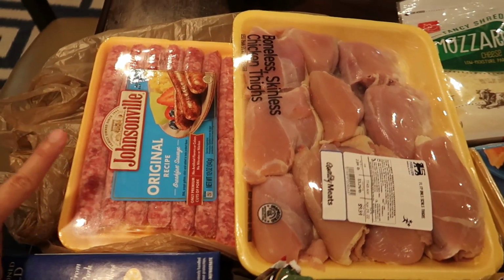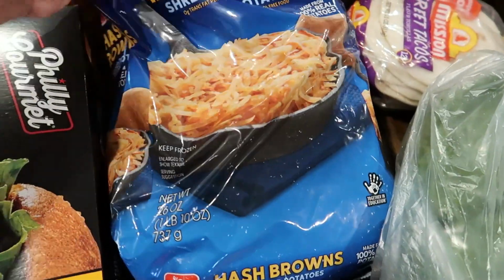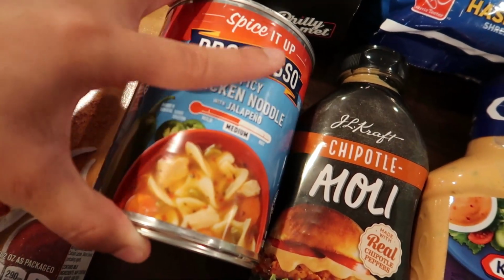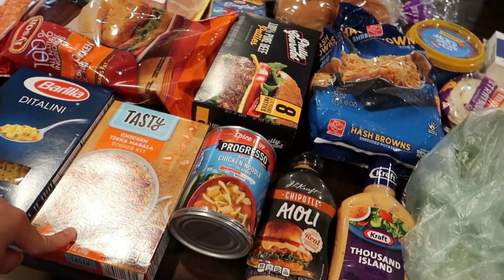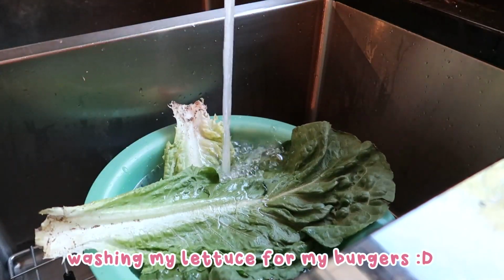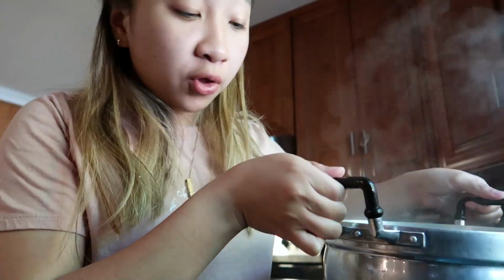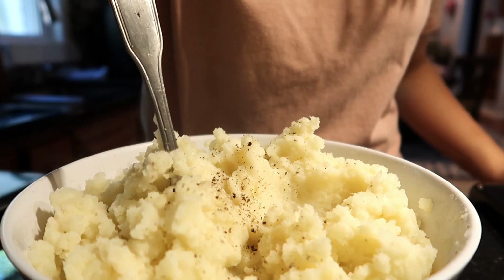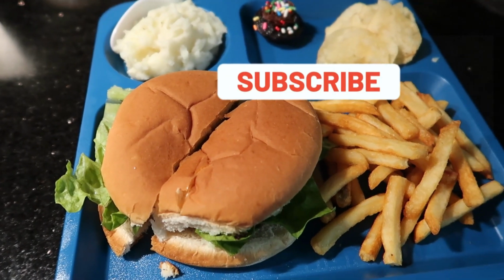Cereal Shakes, Major Grocery Haul, + Making Burgers | smaile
hey guys,
it's been a while since i've done a cooking video and it was definitely a lot going on lol but hopefully this video made you drool :P or maybe it got you curious about my mashed potatoes!

F O L L O W   M Y   F R I E N D S:

C R E D I T S:
Intro/Outro Made by: Kelly N.
Edited by: Sallie L.

W H A T   I   U S E:
Thumbnail Editing Software: Picsart & Procreate

Special thanks to: Kelly N, My Lovely Family, & Jeremy Y.